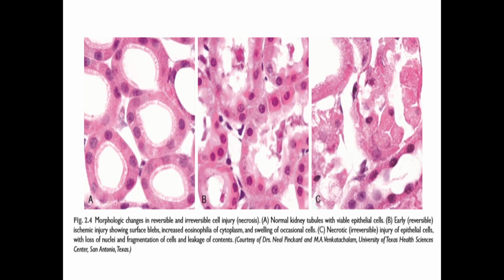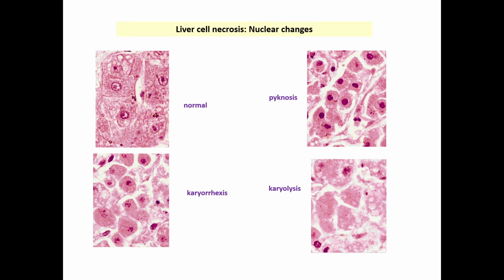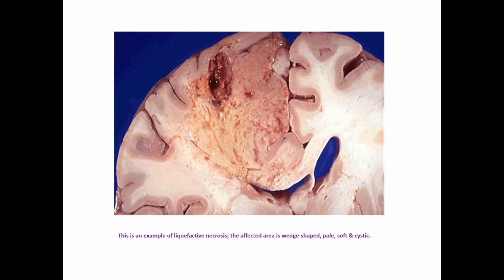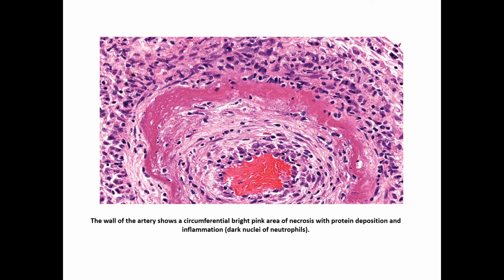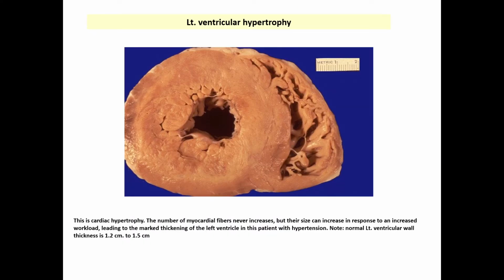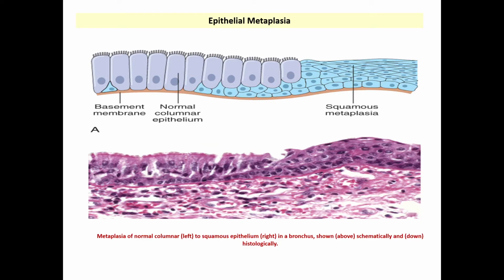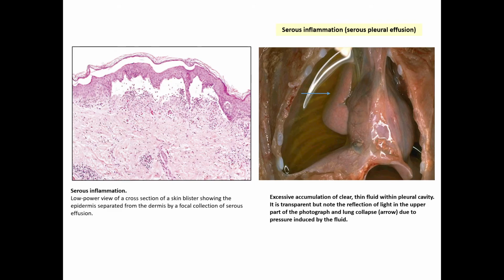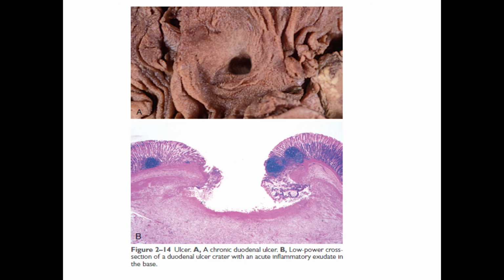pathological lap1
2020/12/17